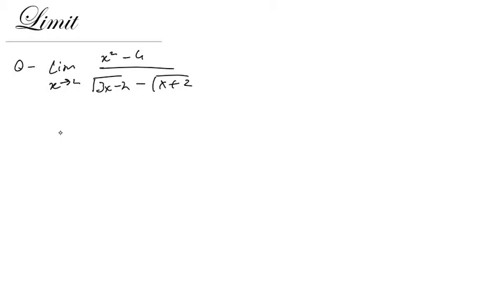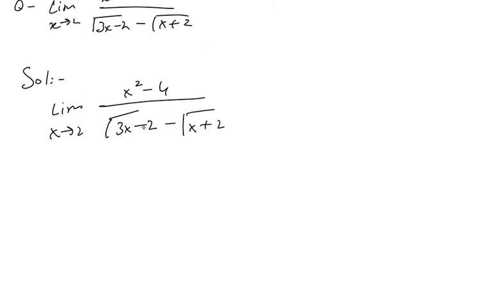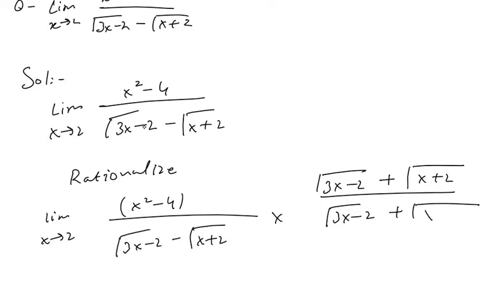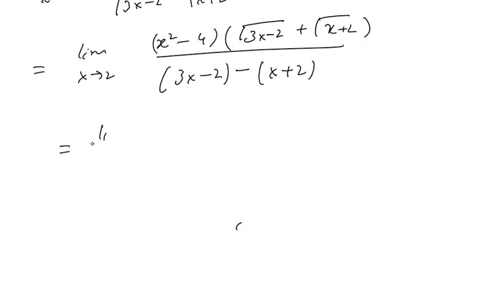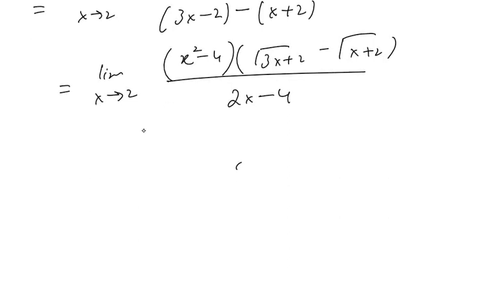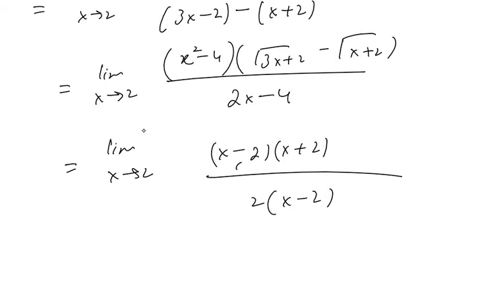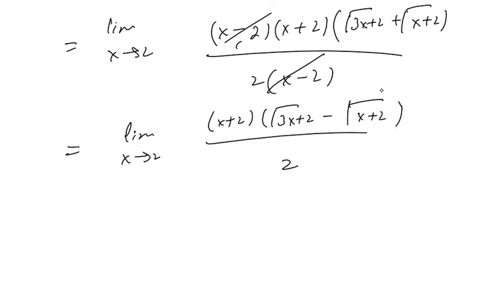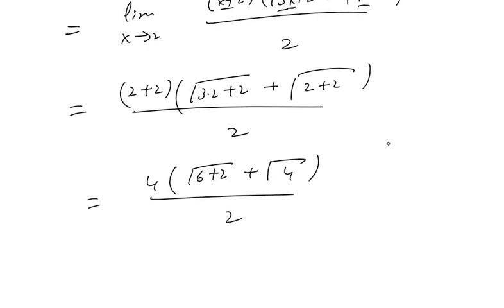Solving a Limit Problem via rationalization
Solving a limit problem after doing algebraic simplification of the fraction